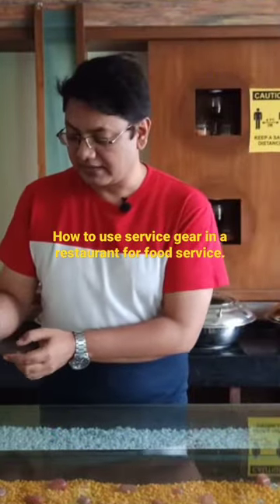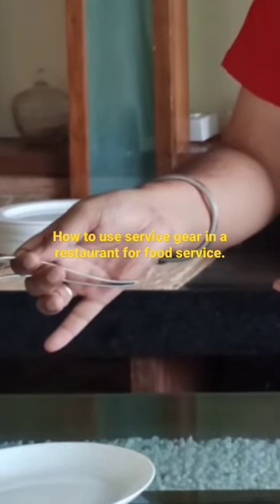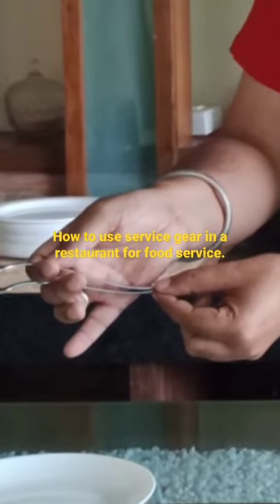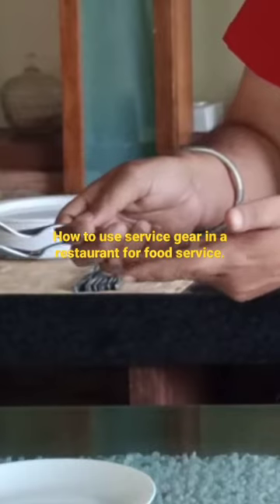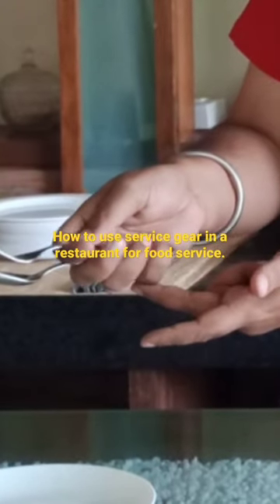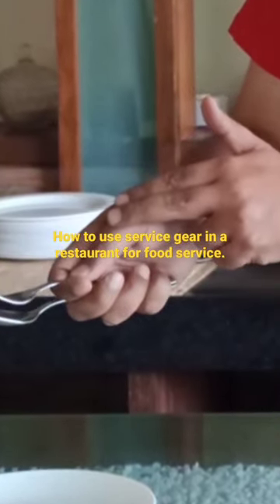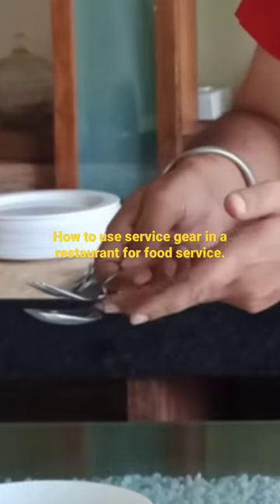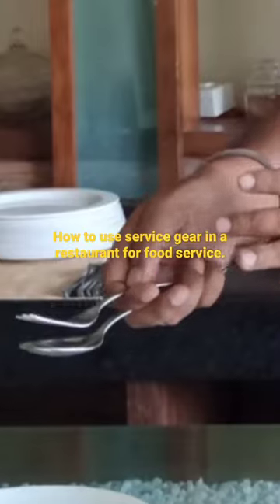How to use service gear in a restaurant for food service.